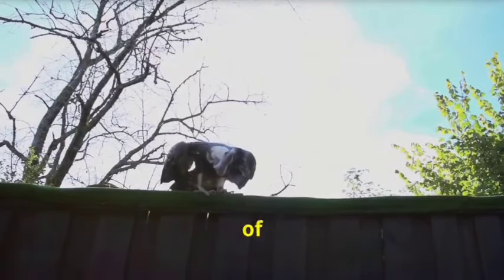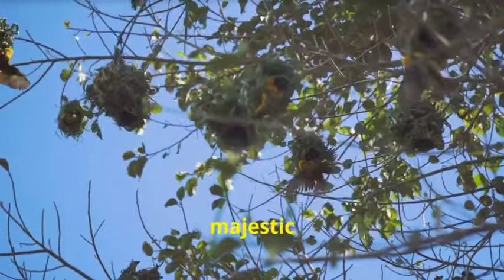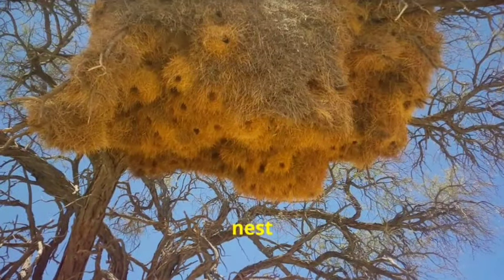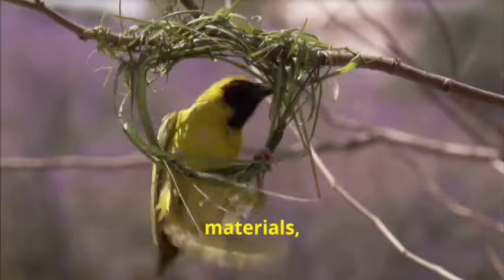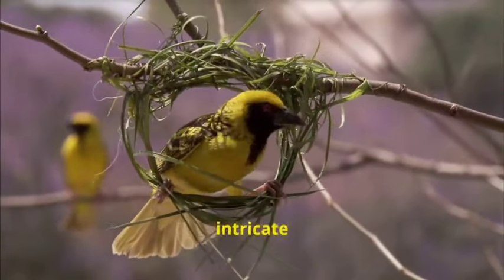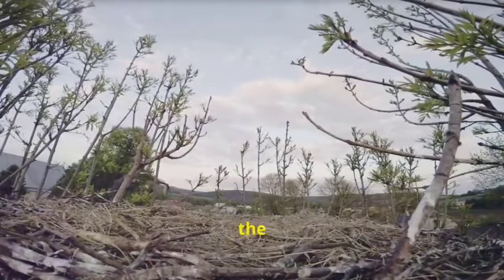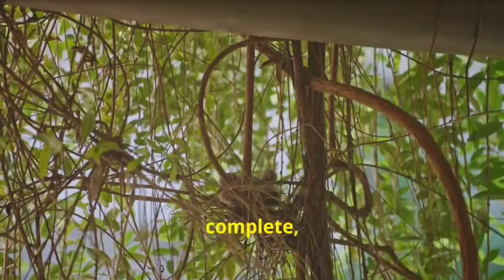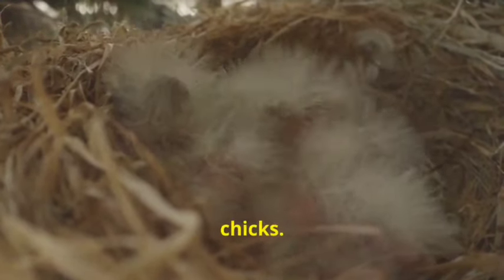"Master Architects: The Fascinating World of Bird Nest Building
Birds world